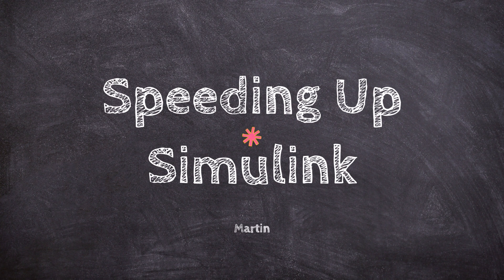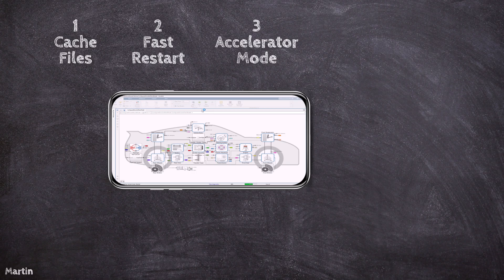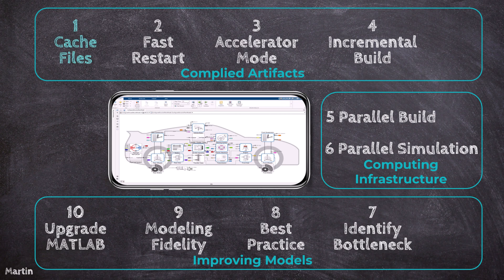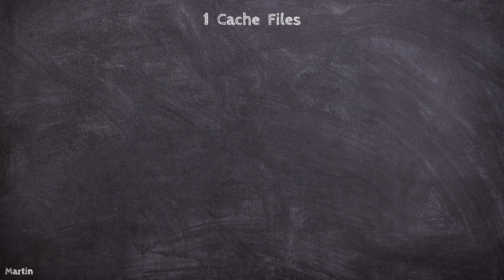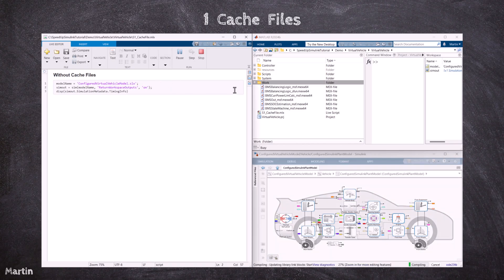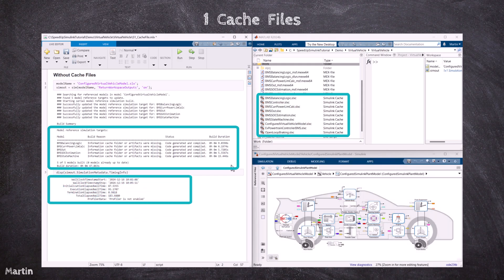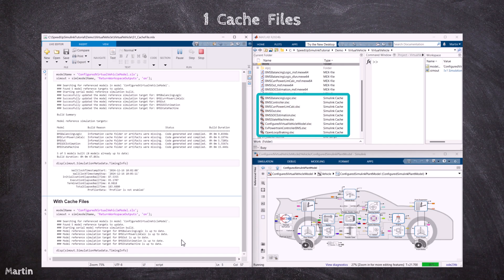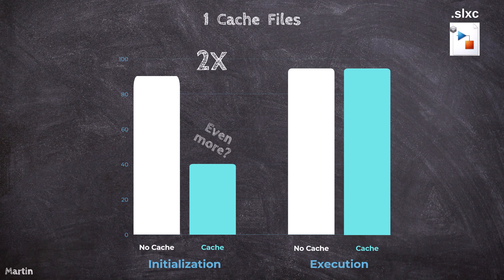1 Simulink Cache File | Speeding Up Simulink Tutorial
🔍 Understanding Simulink Cache Files: Speed Up Simulation & Code Generation!

Simulink cache files store build artifacts that help accelerate simulation and code generation by reusing previously compiled components. In this video, I’ll explain:

✅ What Simulink cache files are
✅ How they improve performance
✅ When and where they are created
✅ Best practices for managing them

💡 Whether you're working on large models or collaborative projects, leveraging cache files can save you time and optimize your workflow!